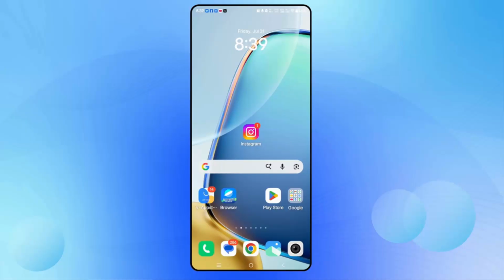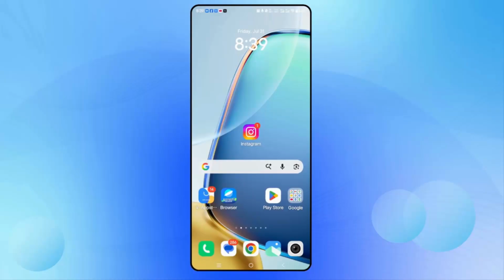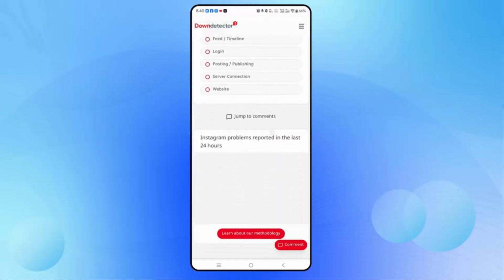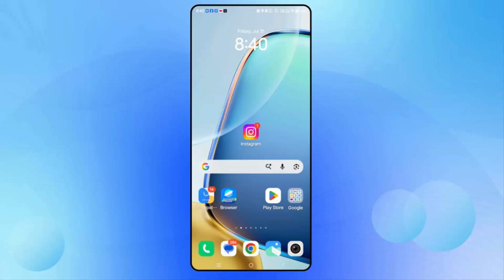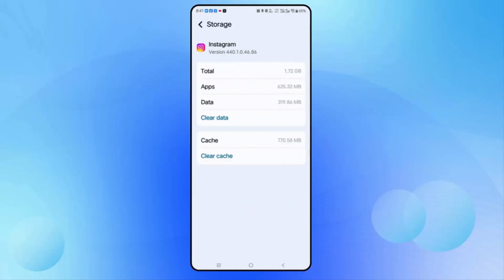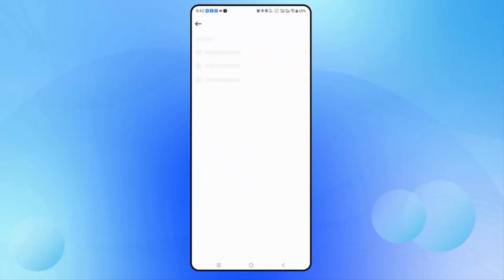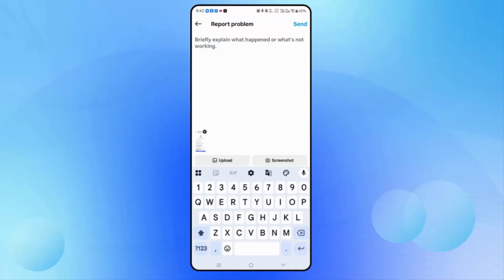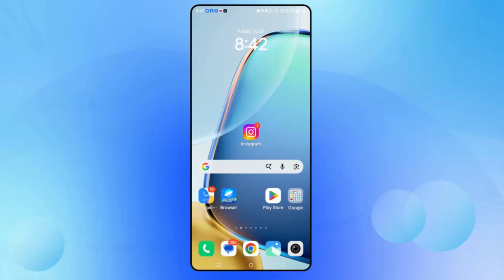How To Fix Instagram Messages Not Received Problem on Android | Instagram DM Messages Error 2026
In this video tutorial, learn How To Fix Instagram Messages Not Received Problem on Android or Instagram DM Messages Error
fix instagram message not received problem,
instagram message not received problem fix,
how to fix instagram message not received problem,
instagram messages send but not received,

🌐Social Media-